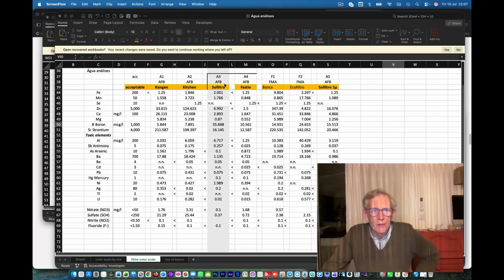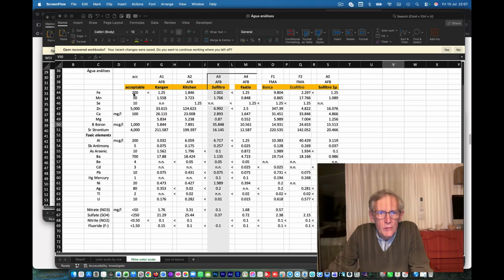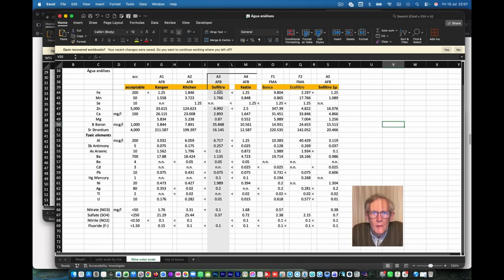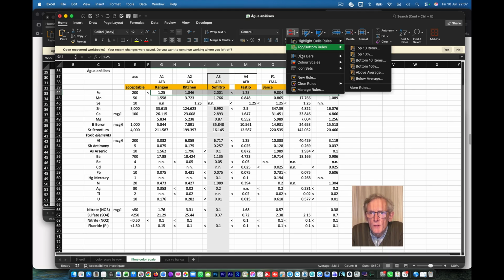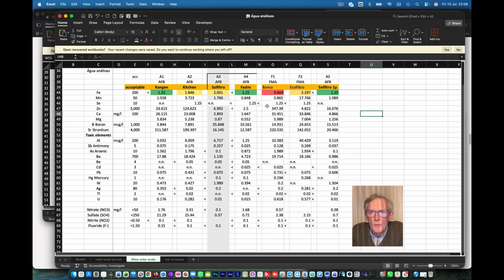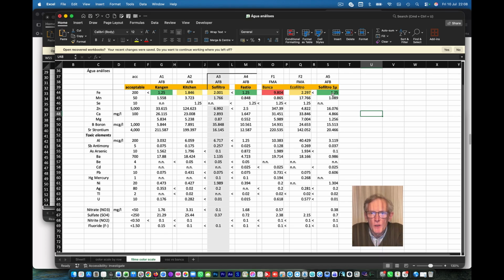Excel: How to Apply Conditional Formatting to Each Row Individually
apply color scale to each row  independently